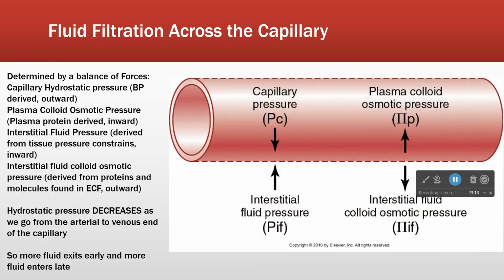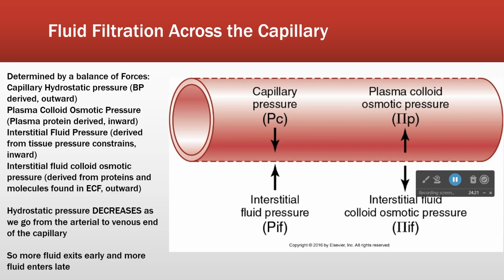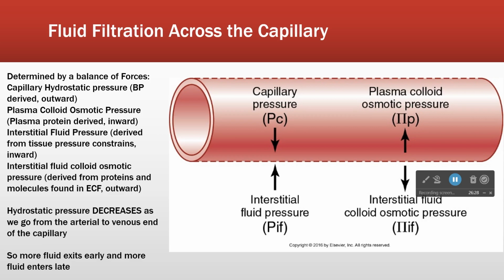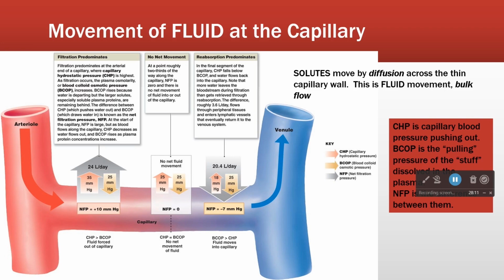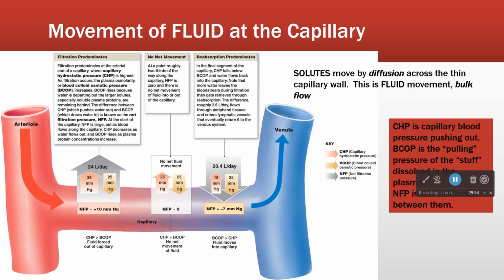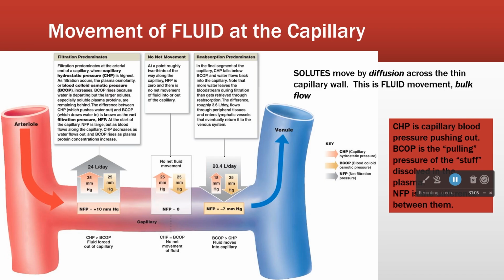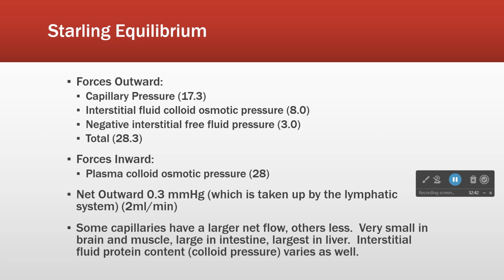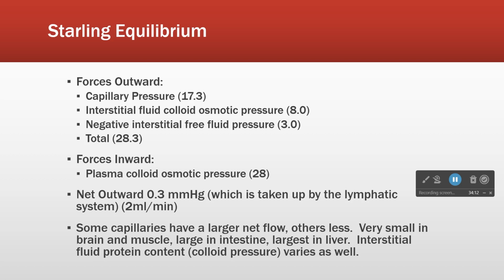Starling Forces at the Capillary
The Starling  Forces describe the physical movement of molecules at the capillary bed.